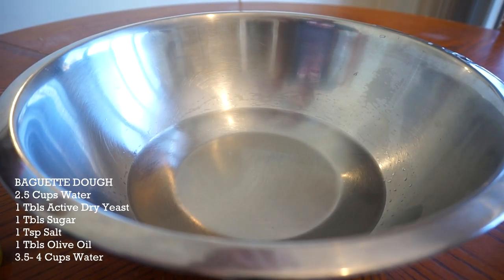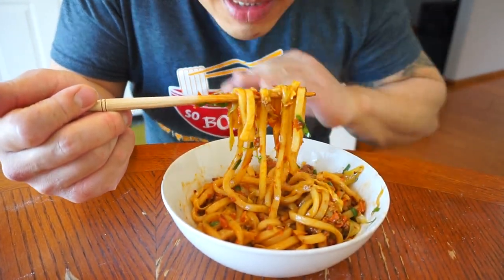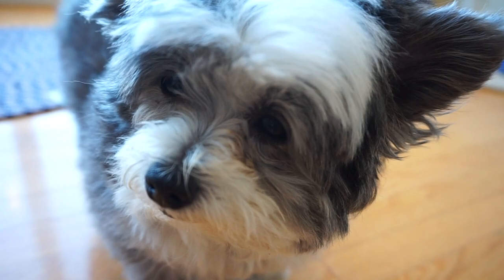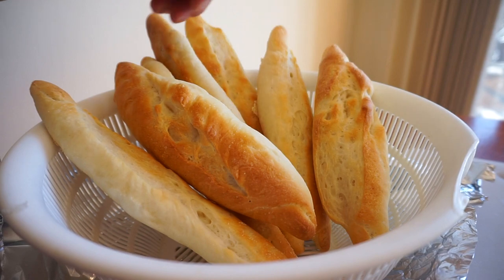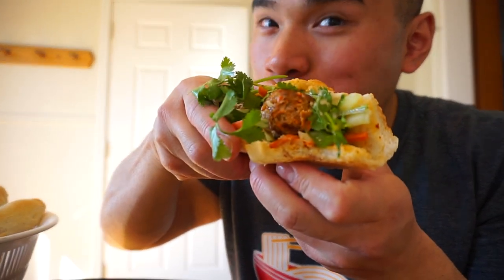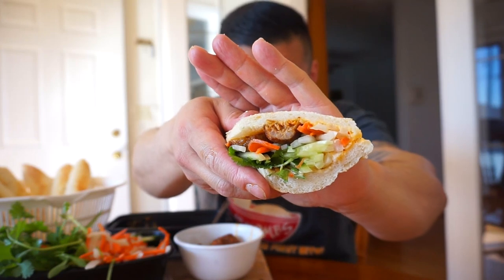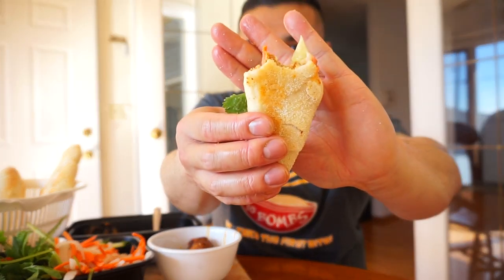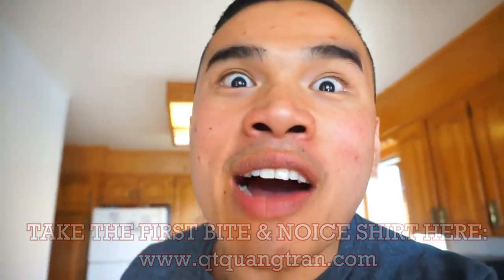Ăn Bánh Mì | Banh Mi & French Baguette Recipe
Quang Tran
EDMONTON AB
T5C3R6